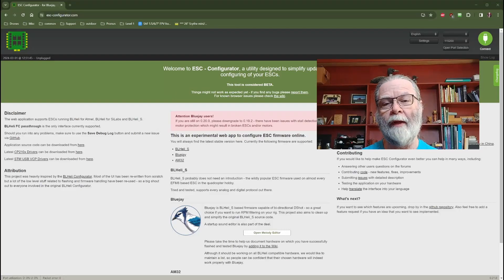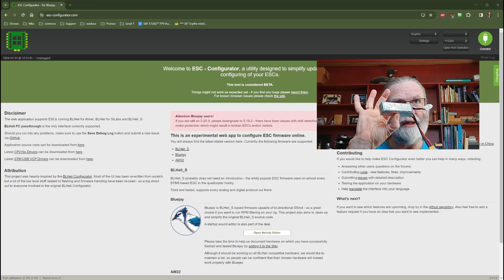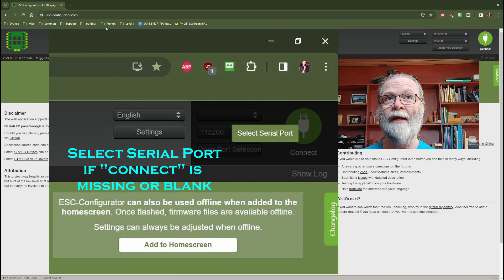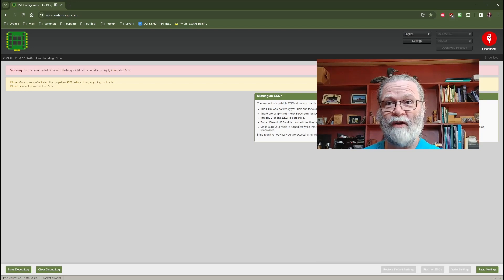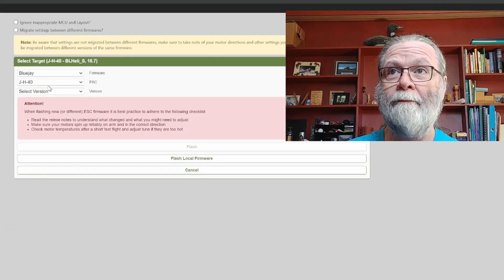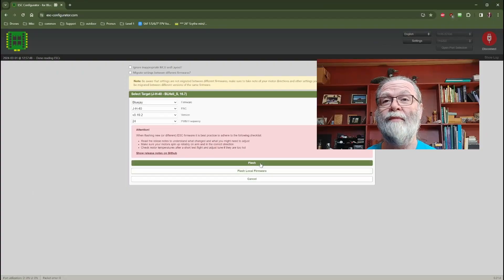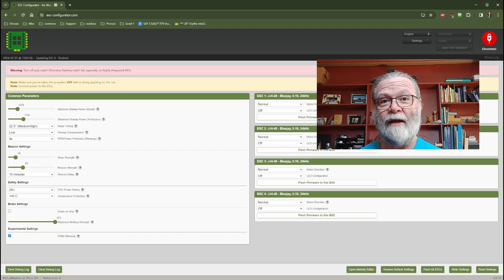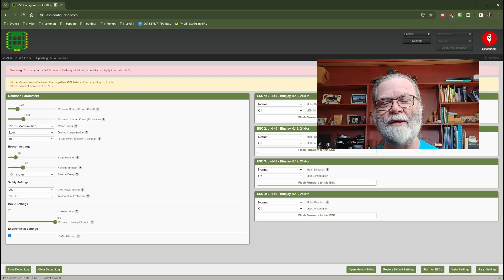Quick and Easy: Update BLHeli_S ESCs to Bluejay Firmware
BLHeli_S electronic speed controllers have been around for quite a while, and still work great.  However, the newer and more expensive BLHeli_32 escs have features like bidirectional dshot, and choice of PWM signal frequency that traditional BL_Helis escs do not.  These features can really improve a quadcopter's flight performance.

Thankfully this is only a firmware issue, not a hardware problem.  The features just weren't coded into the original BLHeli_S firmware.  You just need to update your BLHeli_S esc to the much newer Bluejay firmware, and you get those same features on the more affordable ESC.

This is a very simple process that takes about 5 - 7 minutes.  As a result, you will be able to turn on additional features in Betaflight that will improve your quadcopter's performance.

This won't make you a better pilot, but it will make your quad fly more smoothly